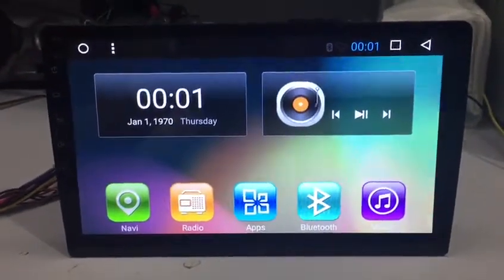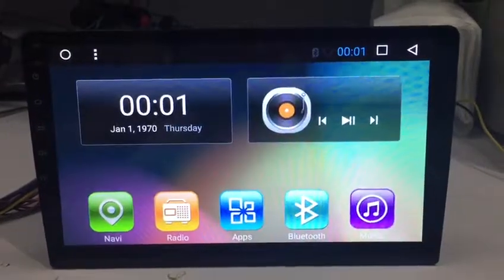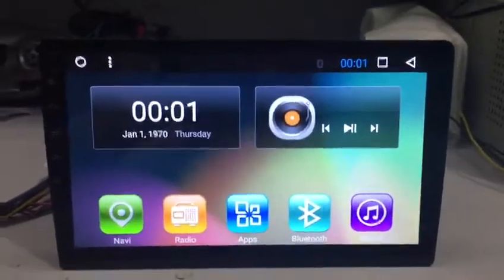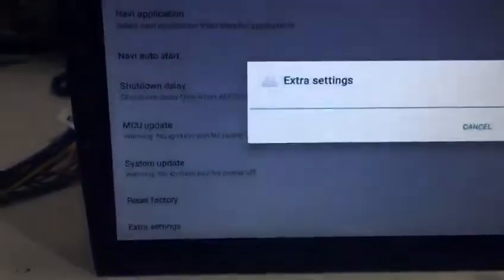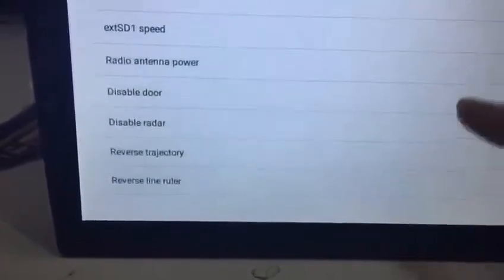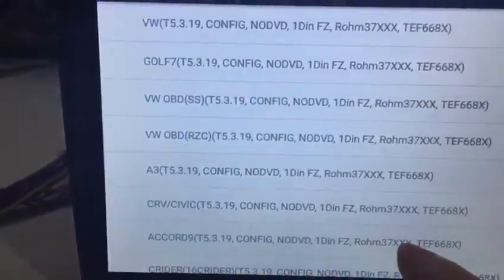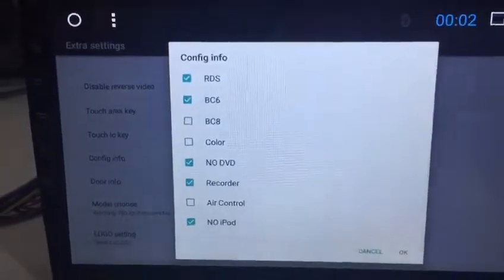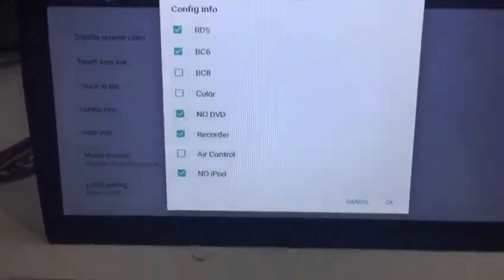Eonon Configuração do Bluetooth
Configuração do Bluetooth Eonon, se realizada alguma atualização no sistema.